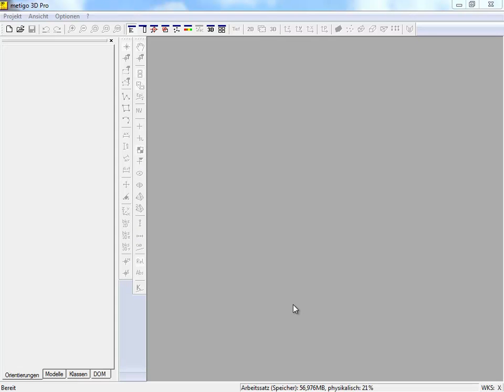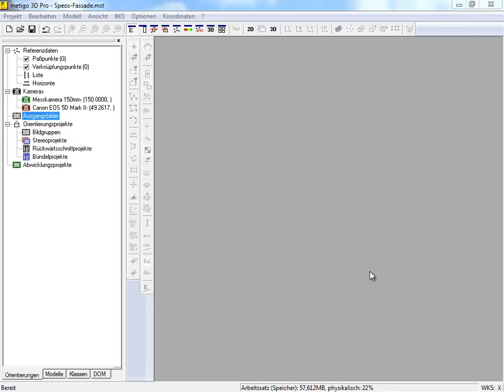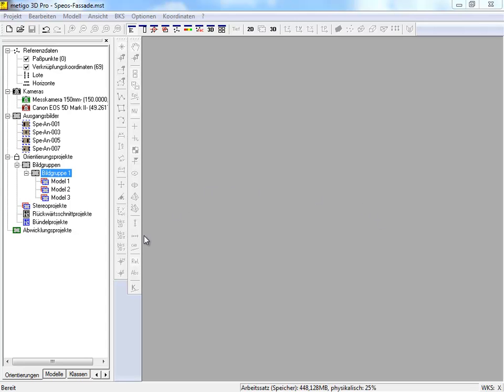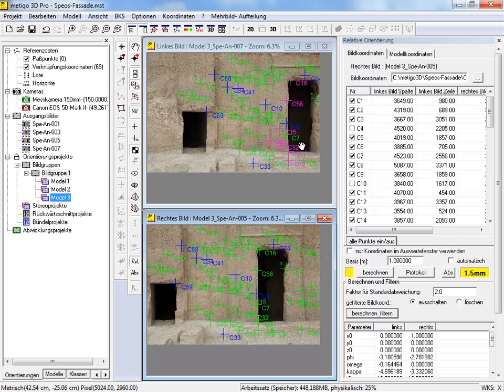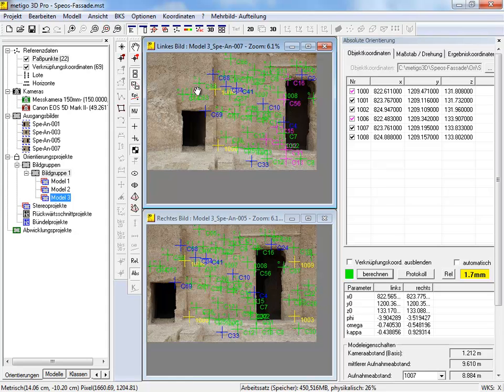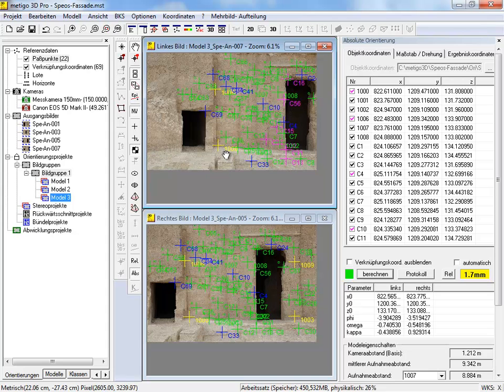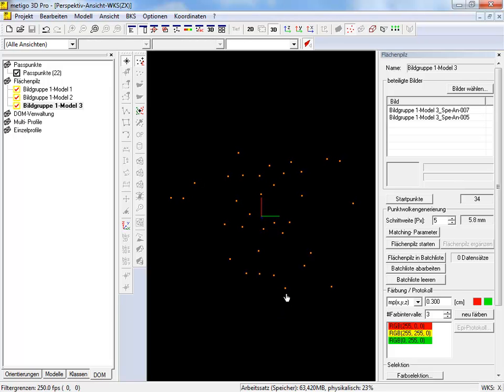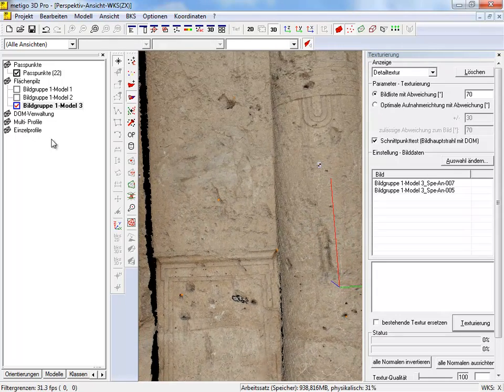metigo 3D - Generation of surface models and orthophotos with image pairs [EN]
Training video: 3D object documentation with metigo 3D
Topic: Generation of surface models and orthophotos with image pairs
fokus GmbH Leipzig, 08/2012